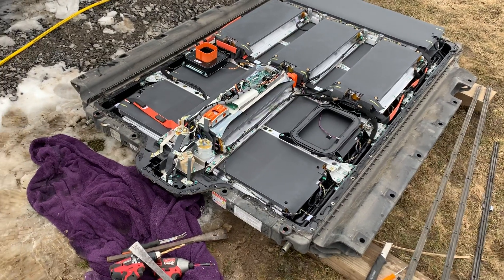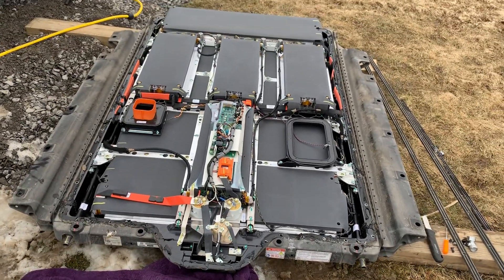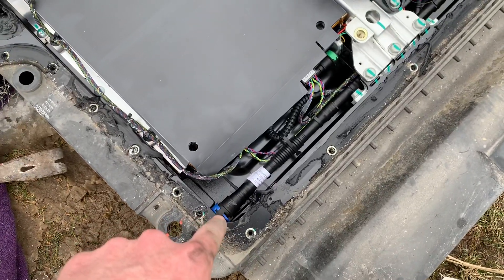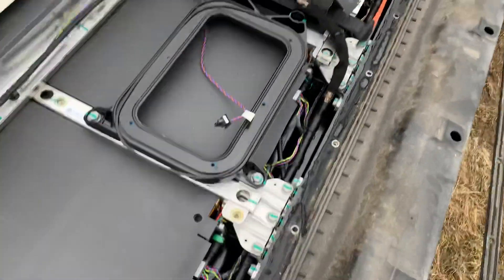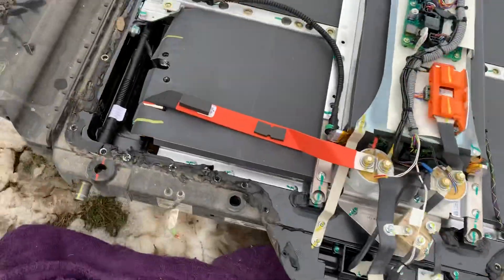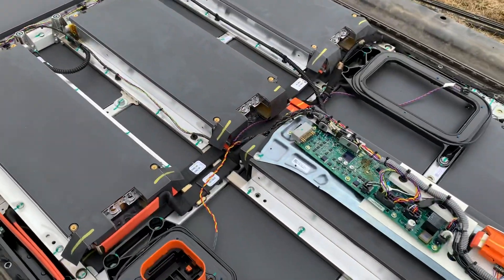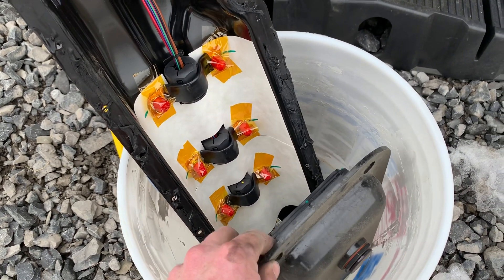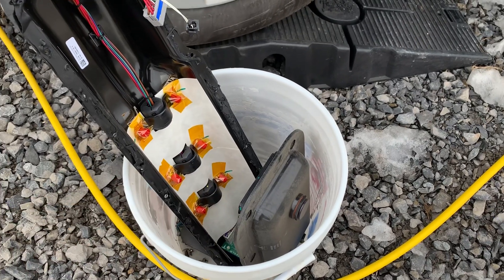Inside a Production Version Tesla Rav4 battery pack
Unlike the preproduction Rav4 EV battery pack in my T-Rex V1, this is a real production version. This is how it looks on the inside. I was removing the modules and selling them. I hope to eventually stuff this battery case full of Tesla modules and bolt it back to a Rav4 EV.